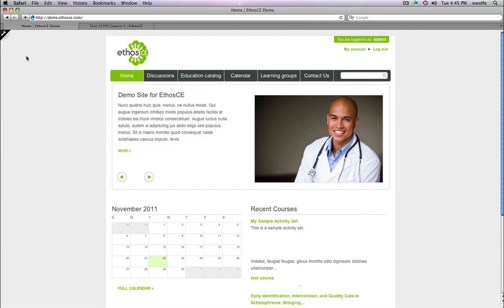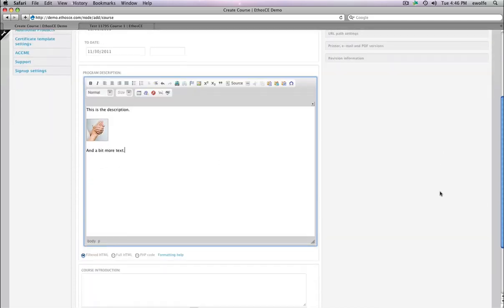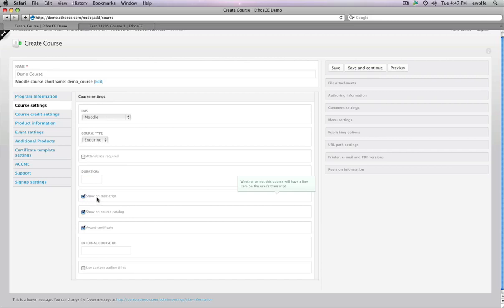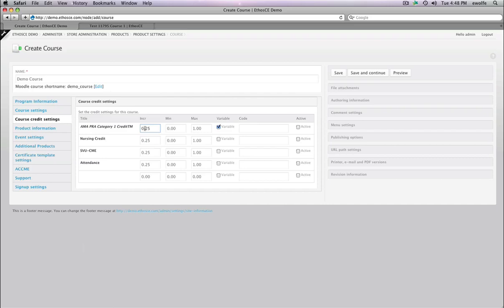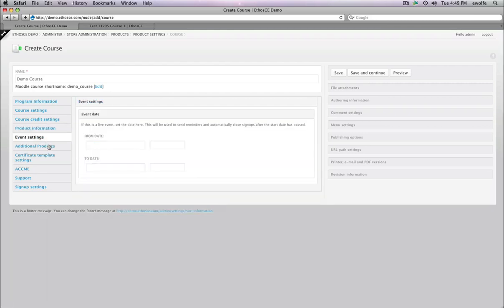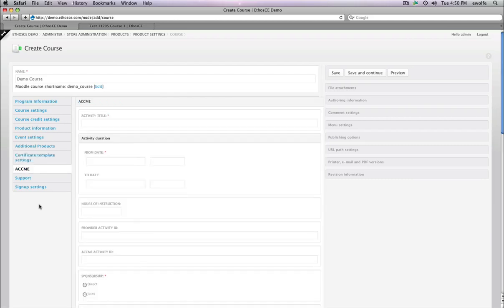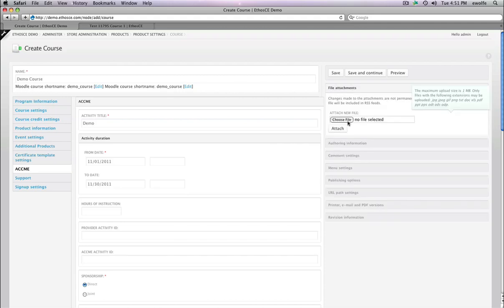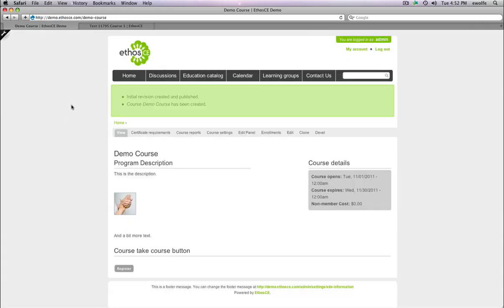EthosCE: Quick Course Creation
Easily create live and online courses in minutes with EthosCE Learning Management System.  Support SCORM 1.2 and most digital media formats.